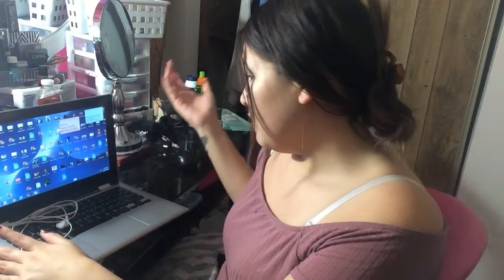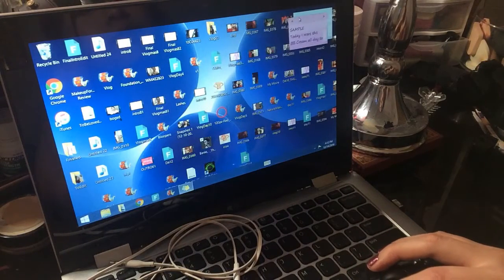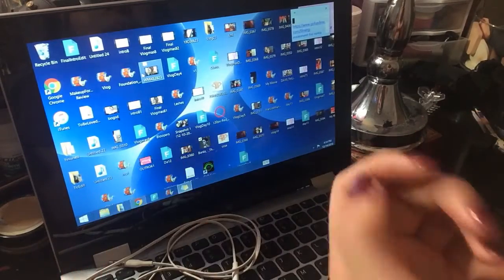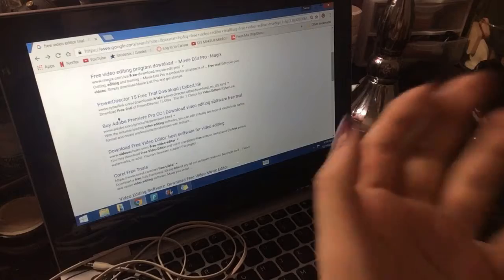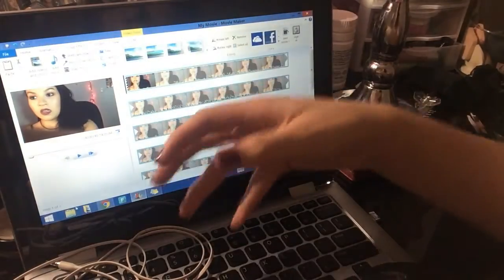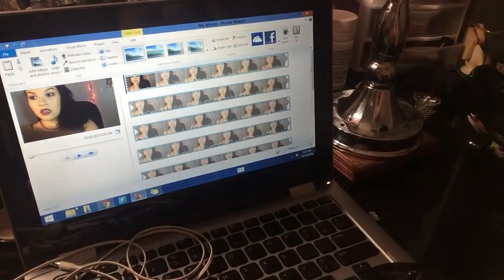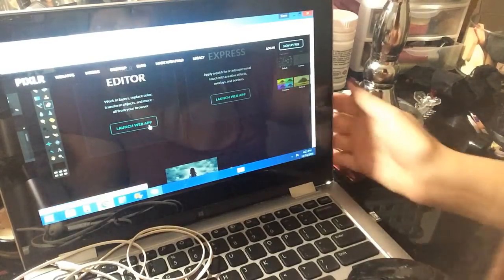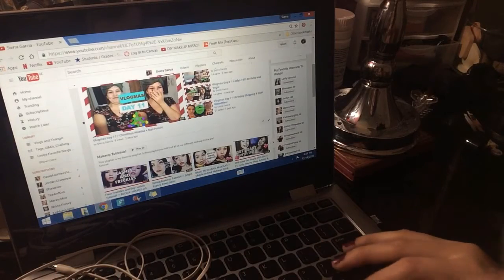Vlogmas Day 14 ♡ How I Edit my Videos!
tsierraroset